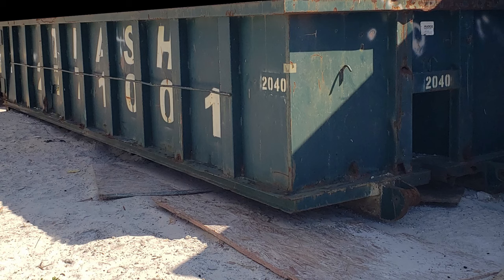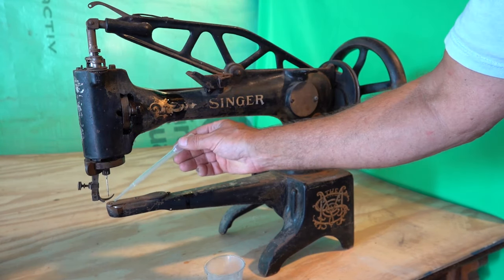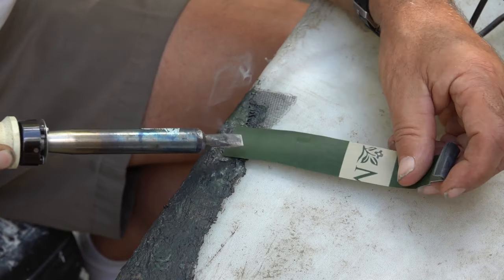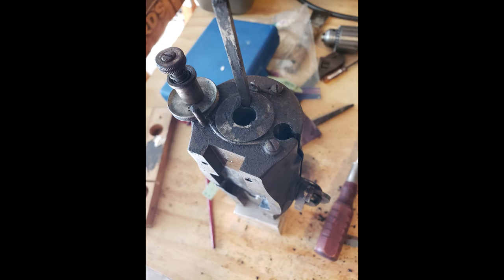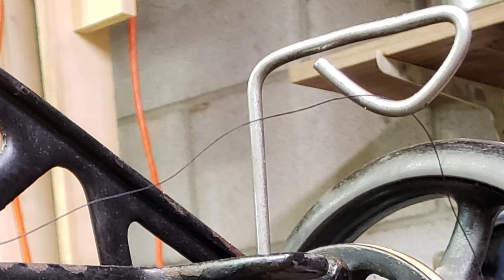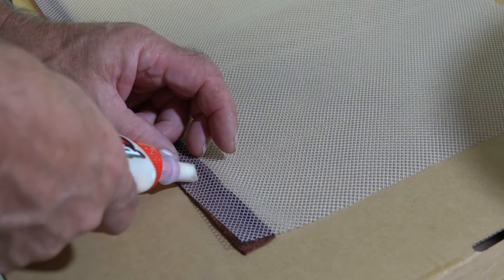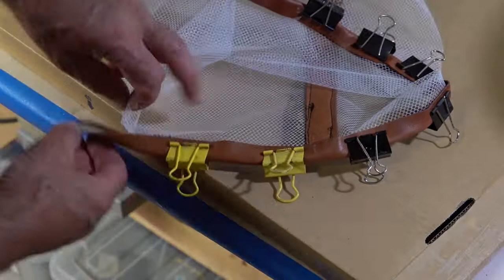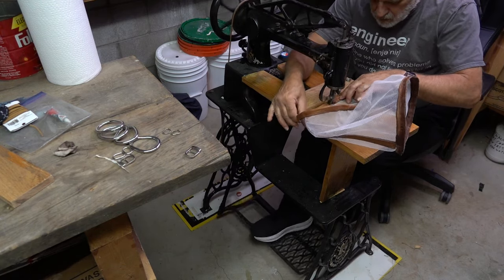Restoring a Singer 29 4 and Making a Foraging Bag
From dumpster to sewing, this video is a glimpse of the restoration and use of this sewing machine build in 1908.